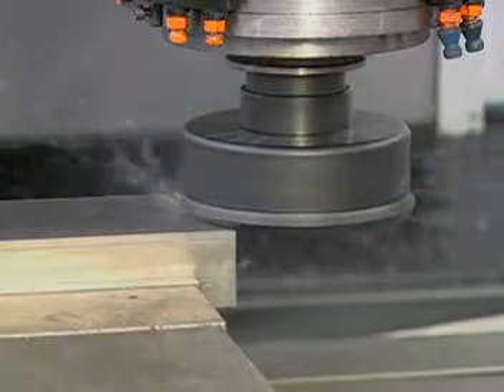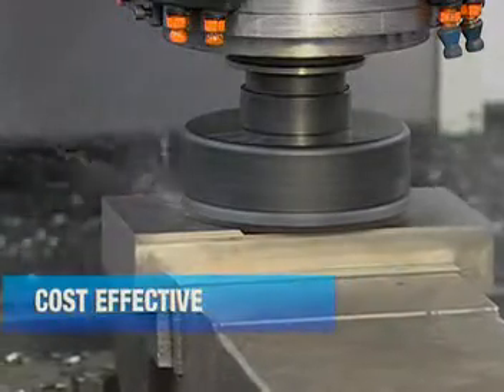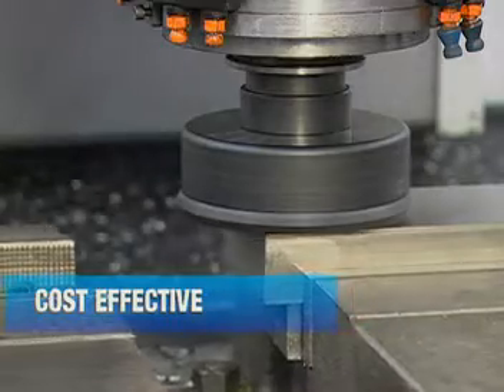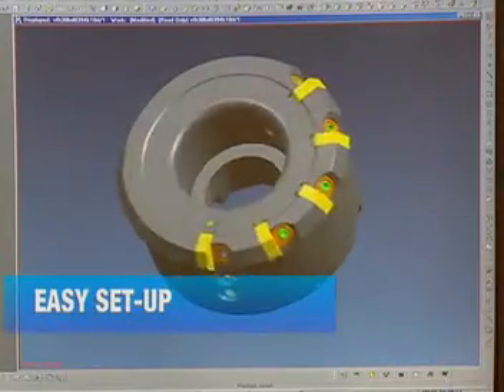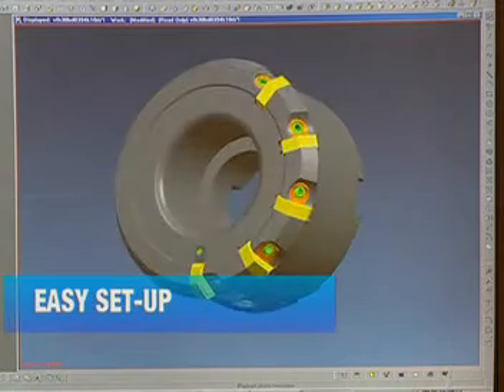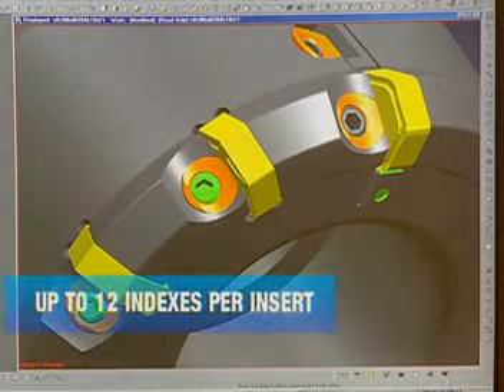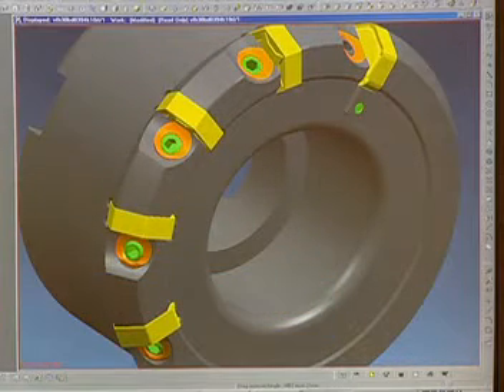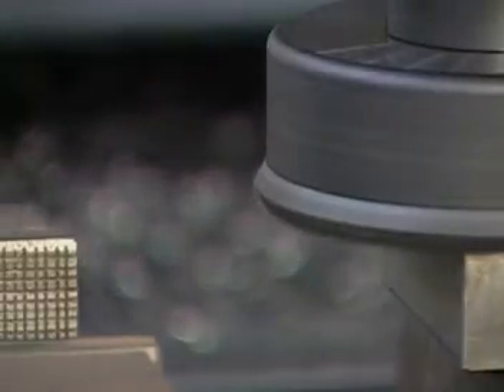Valenite's V057 milling.